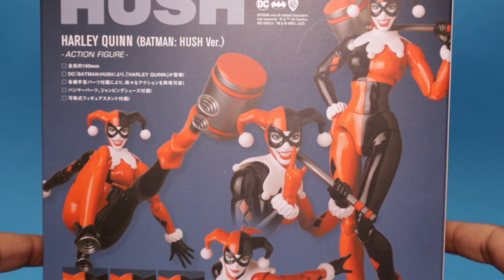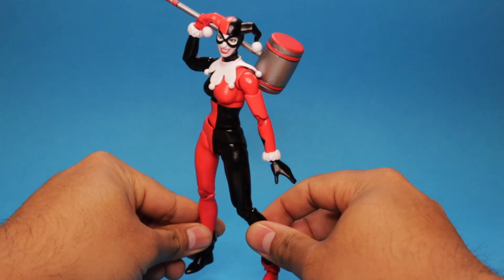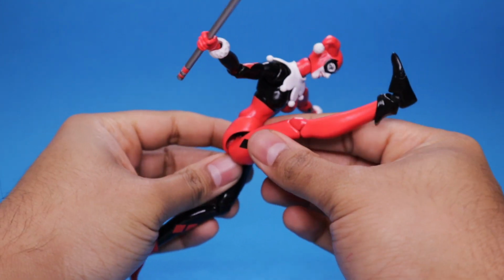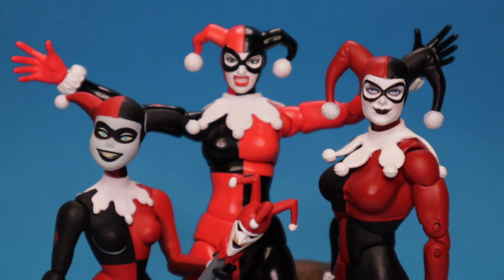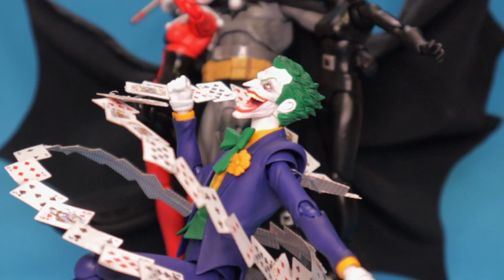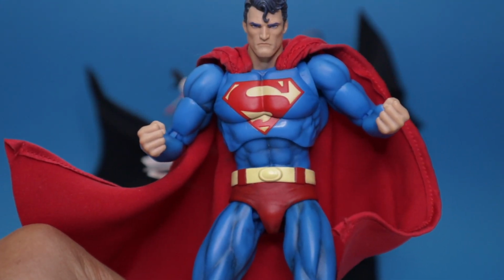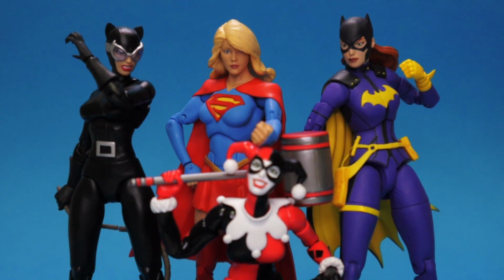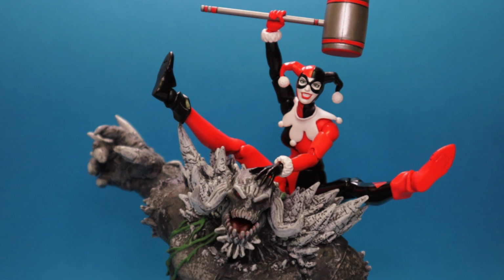Harley Quinn Batman Hush DC Comics Medicom Mafex 162 Action Figure Review!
Please visit my IG  to get more toy photography  @MojoReviews  !!

Hope you guys are doing good ,Jahbless💯